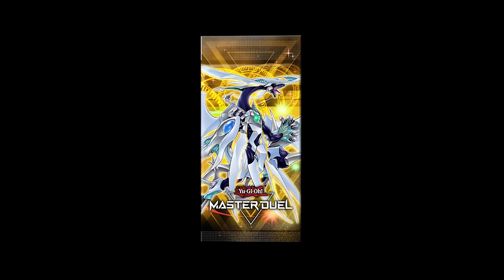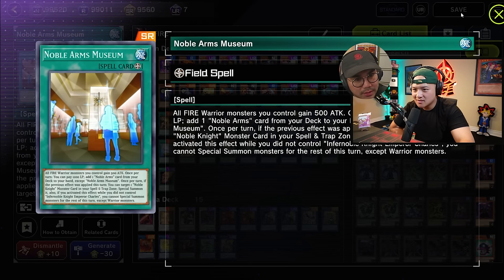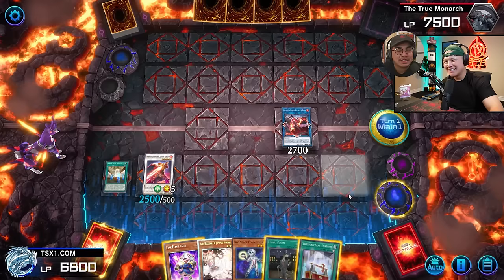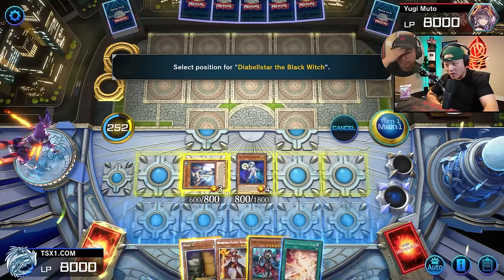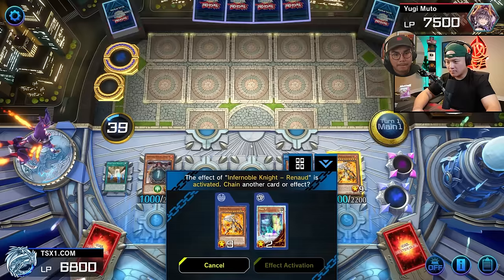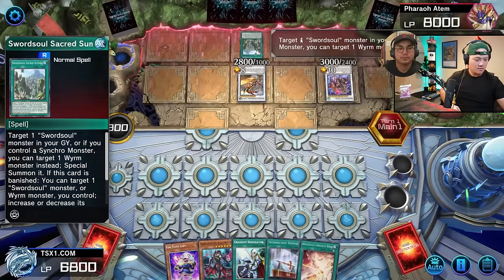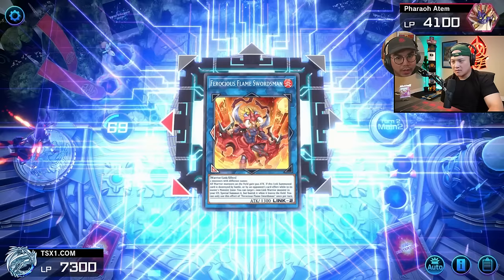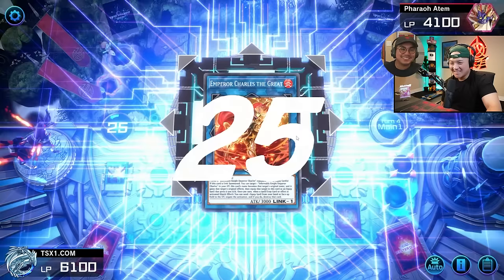OPPONENT RAGE QUITS - NEW INFERNOBLE FIRE Deck Is UNSTOPPABLE In Yu-Gi-Oh Master Duel! (How To Play)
timestamps:
Intro: 0:00
Deck Profile: 1:00
Combo 1: 10:11
Ranked Duel 1: 20:52
Ranked Duel 2: 33:53